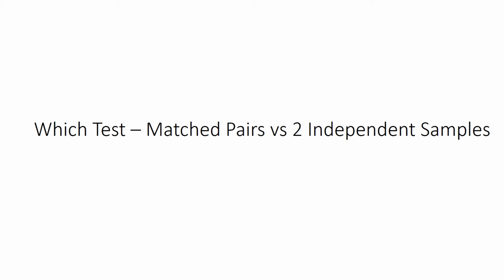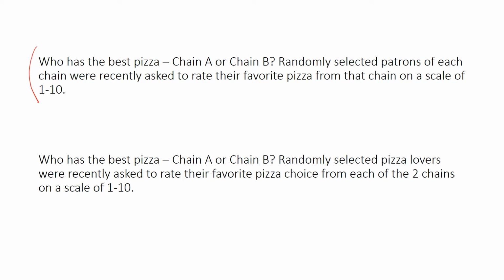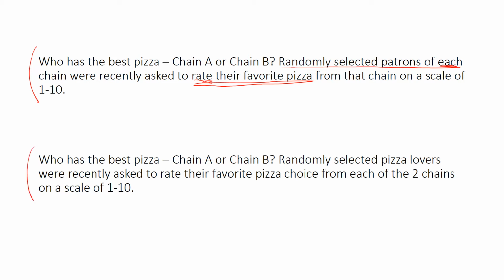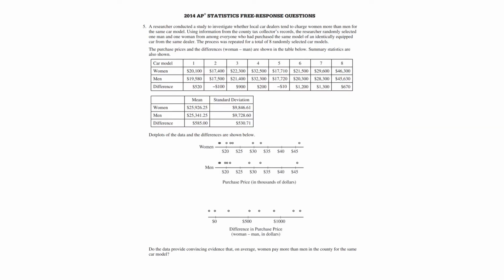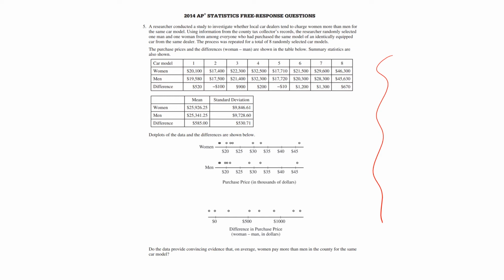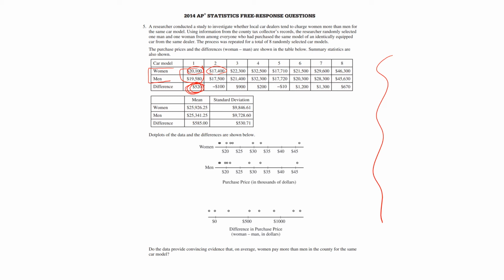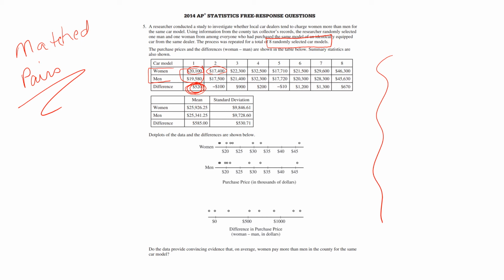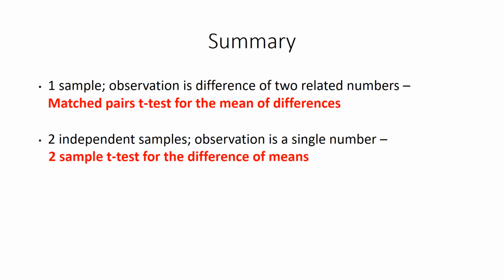Which Test – Matched Pairs vs 2 Independent Samples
This is the 3rd in a series of 4 short videos that describe how to determine which hypothesis to use when faced with a free response type question that needs a hypothesis test. In this video the differences between the matched pairs t test and the 2 sample t test for the difference of means are discussed in detail.